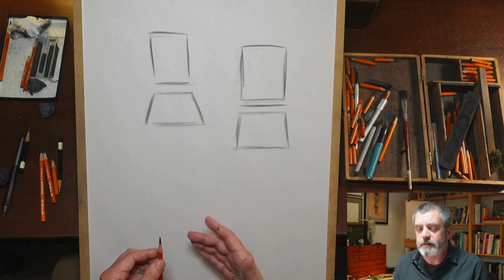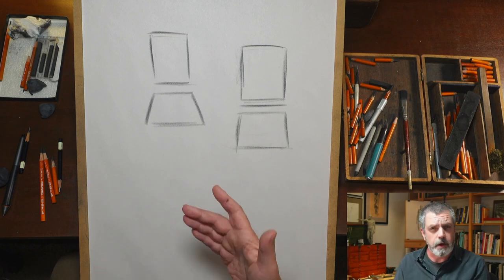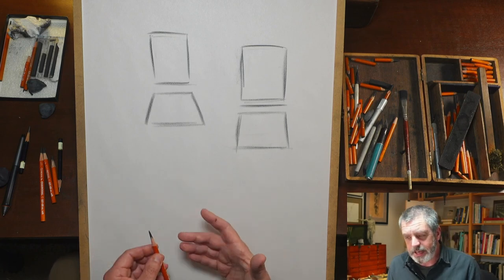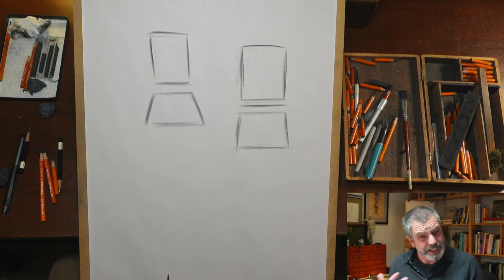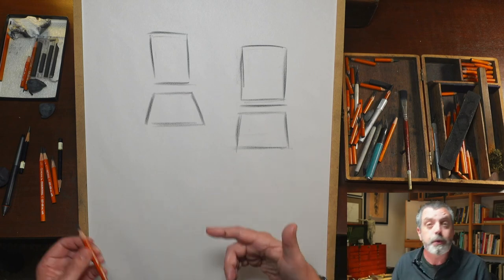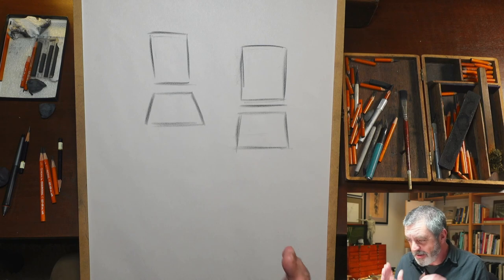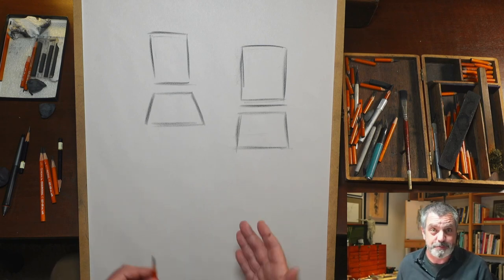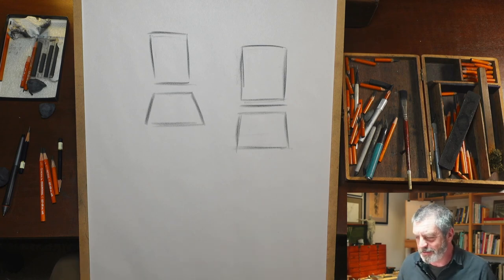Basic proportions for the Torso in Figure Drawing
reference courtesy of posespace.